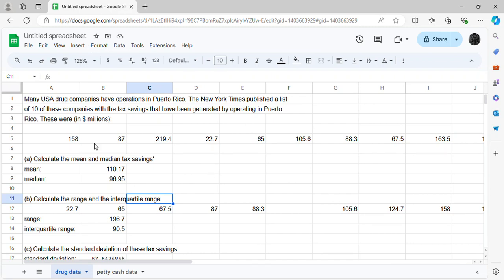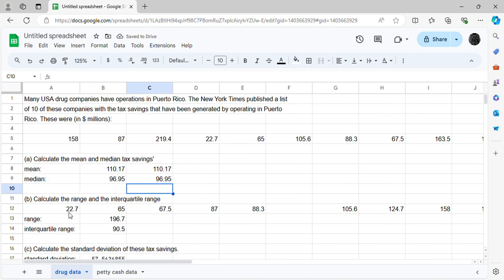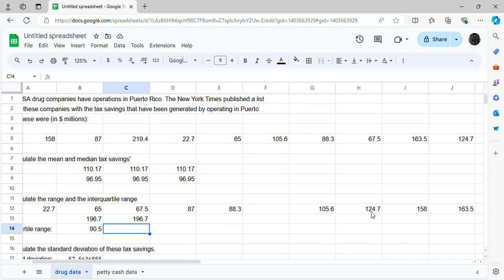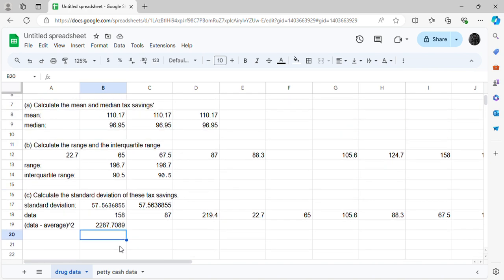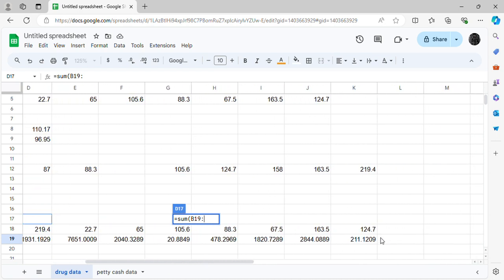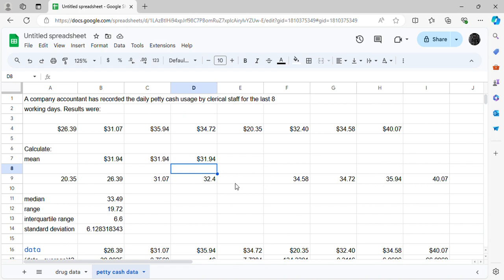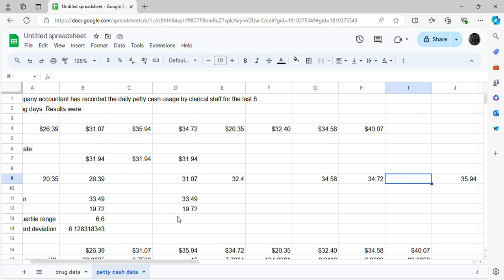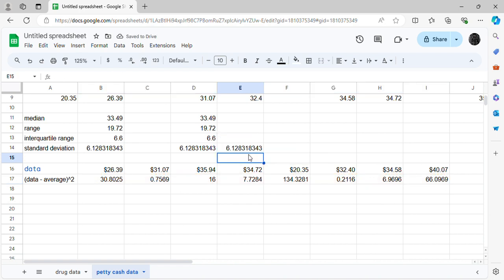Calculate mean, median, range, interquartile range, standard deviation using various methods